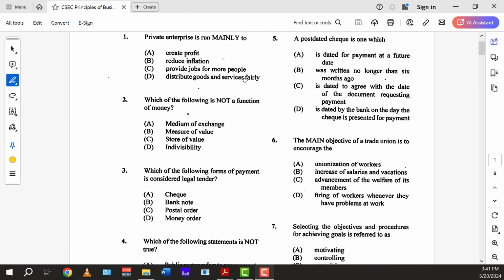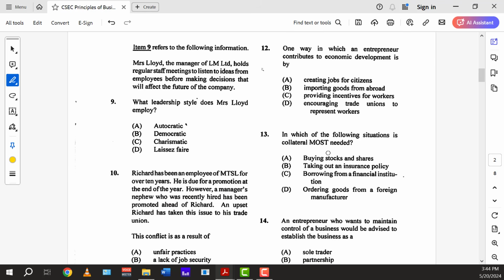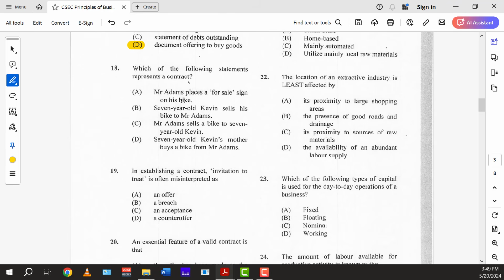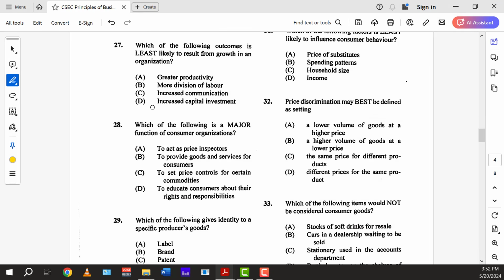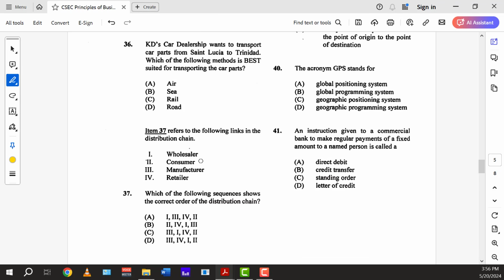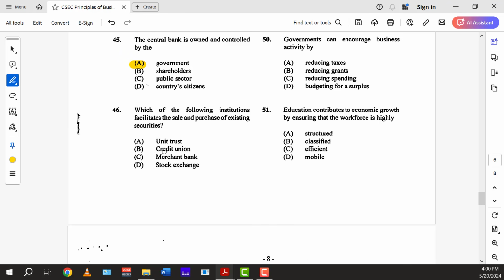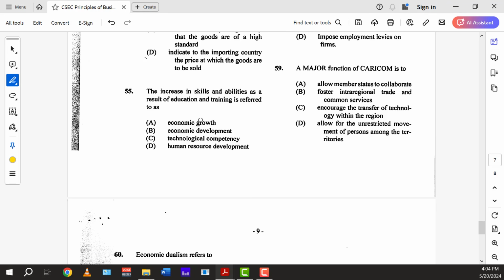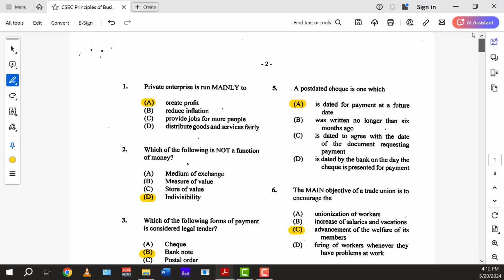CSEC (CXC) POB PAST PAPER JANUARY 2024 PAPER 1